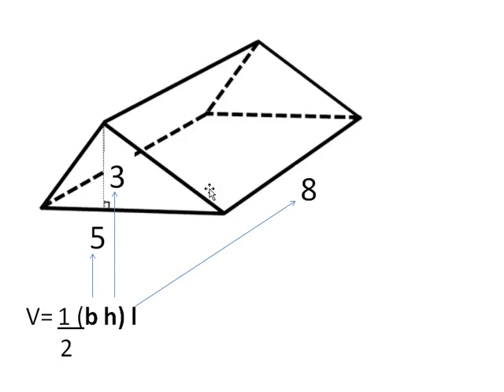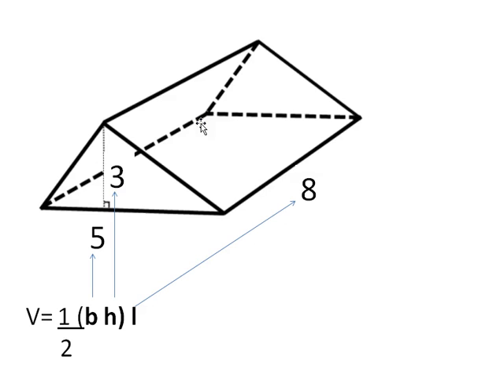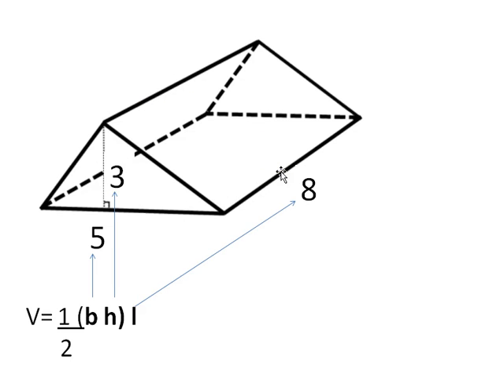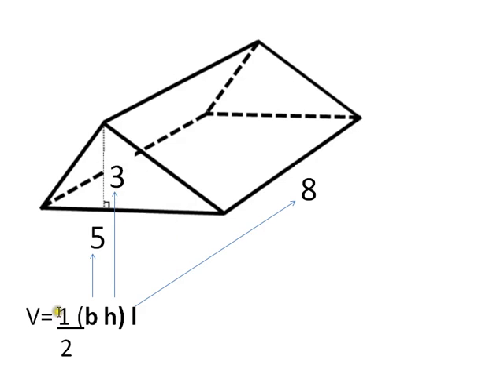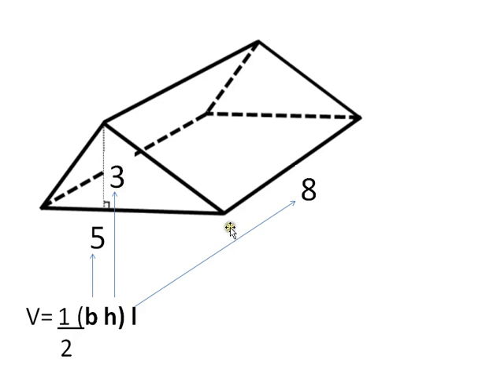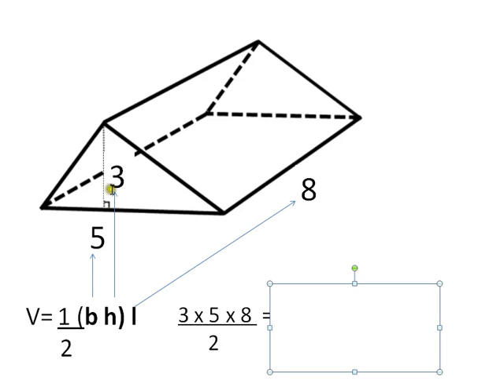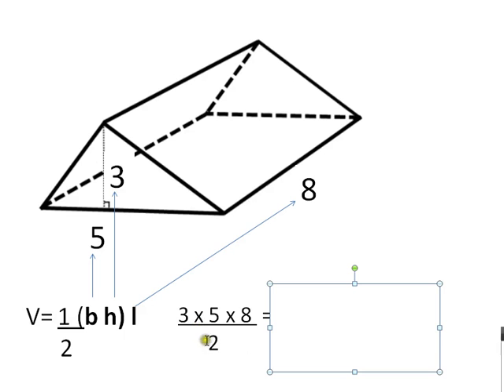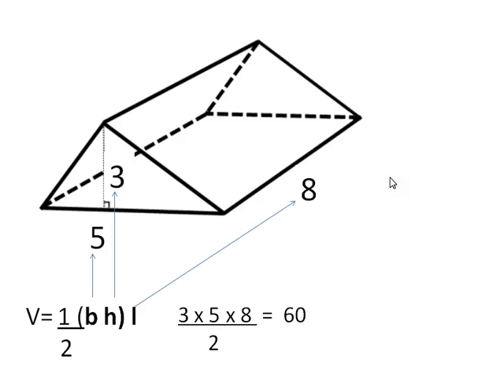Finding the Volume of a Triangular Prism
This tutorial shows how to find the volume of a triangular prism.